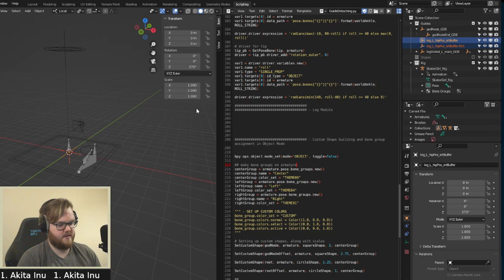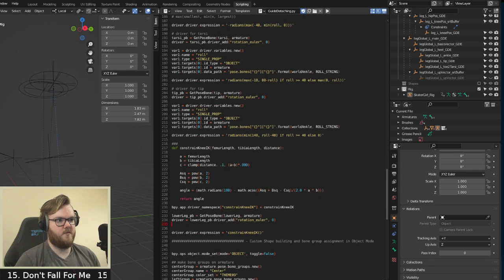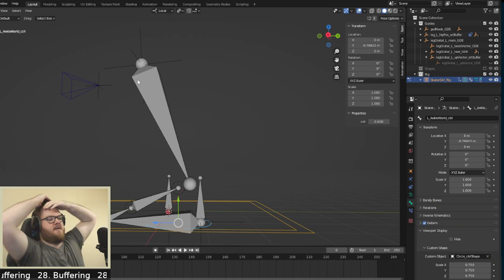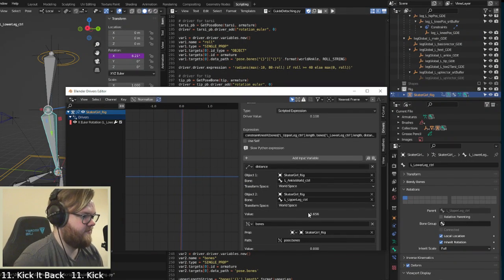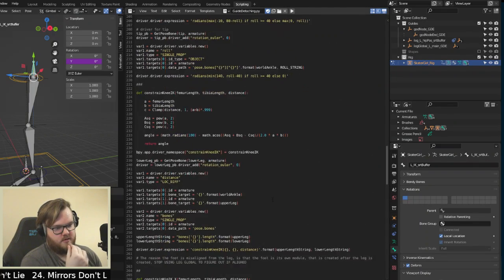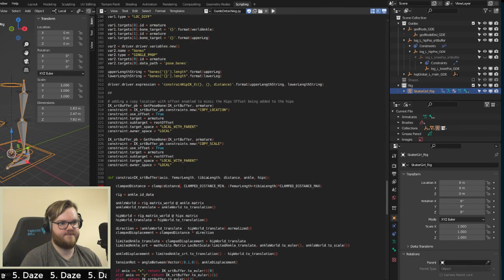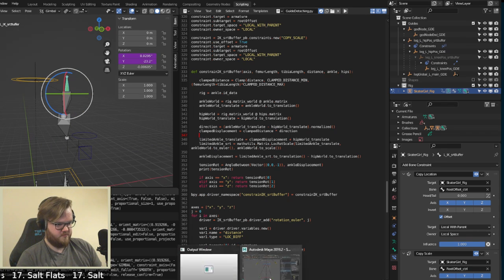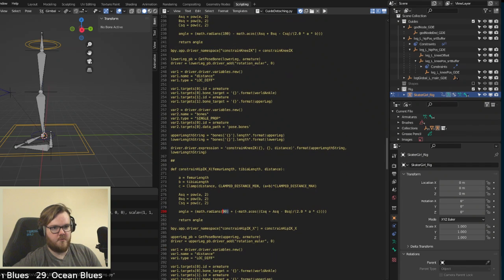AHHHHHH Stop pulling my leg, there's no bones attached!!!! - DATT - 26/07/22